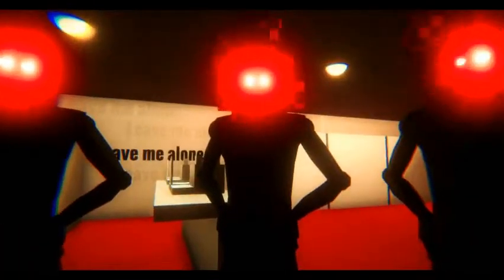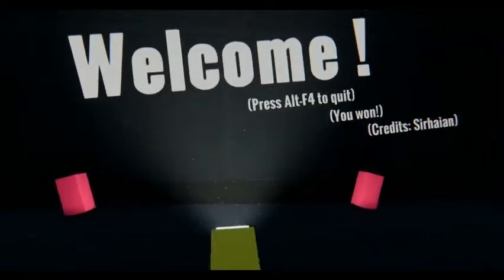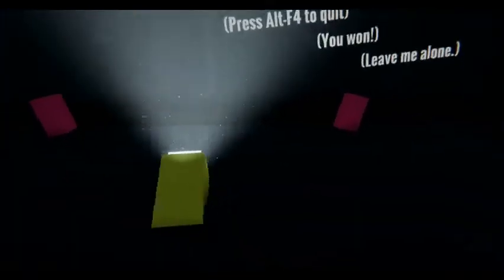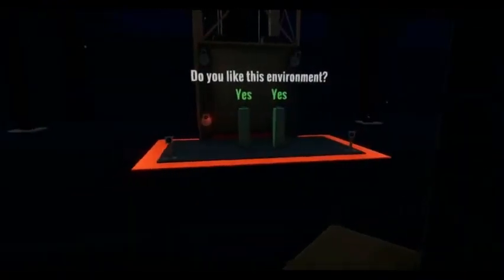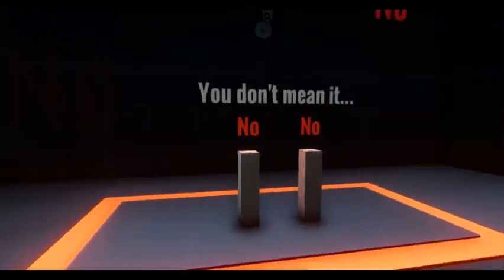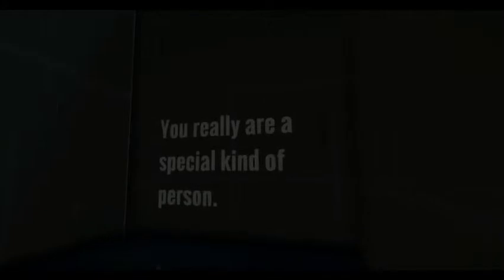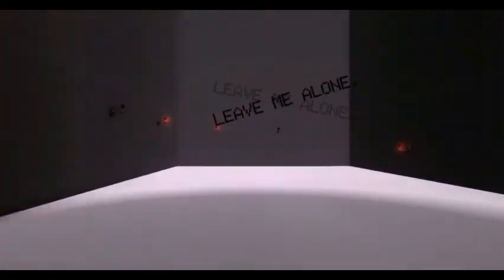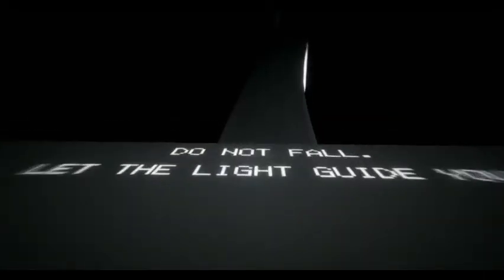WHAT'S WRONG WITH ME!!!-WHEN THE DARKNESS COMES - PART 1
I hope you enjoyed this video, if you did please hit that subscribe button and smash that like button as well, it helps me in the long run, be on the watch for more videos just like this!
Stay Cool
-SLUSHIE